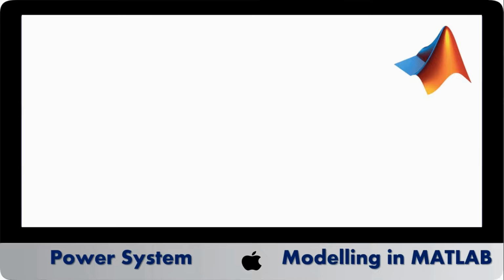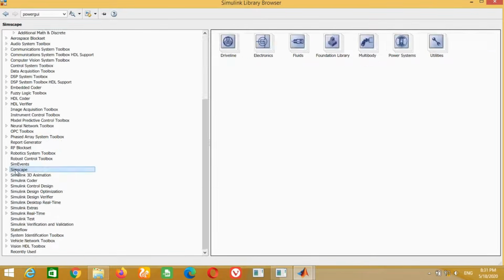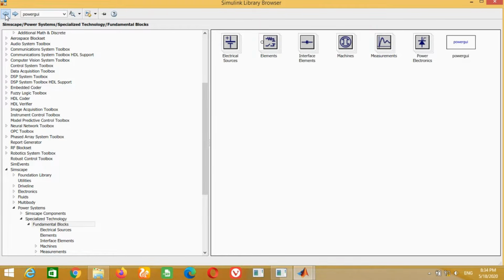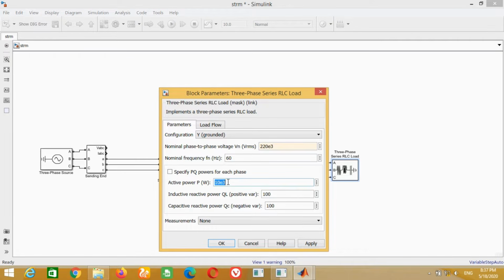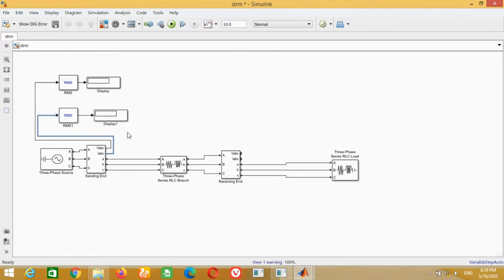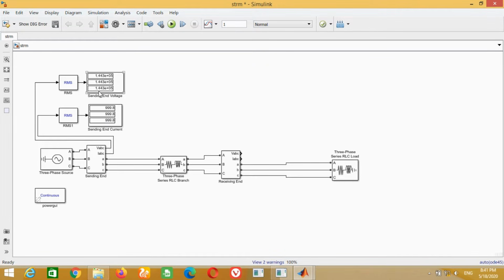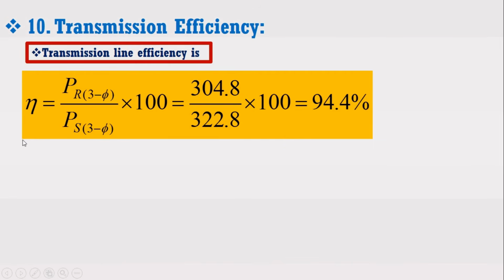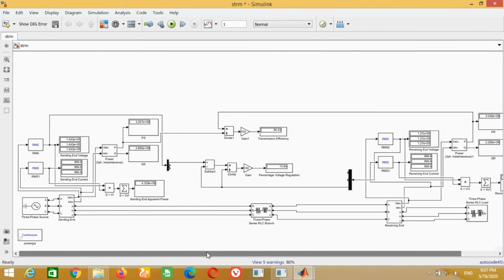How To Design Short Transmission Line Model in MATLAB/SIMULINK ? | Dr. J. A. Laghari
In this video tutorial, I have discussed how to design short transmission line model in Matlab/simulink software.
For this purpose, I have considered an example from the Book Power System Analysis by Hadi Sadat, Chapter 5, Example 5.1.
I have designed how to measure voltage, current, active power, reactive power, apparent power both at the sending end and receiving end stations. Furthermore, how to measure percentage voltage regulation and efficiency of the transmission line is also discussed in this video tutorial.